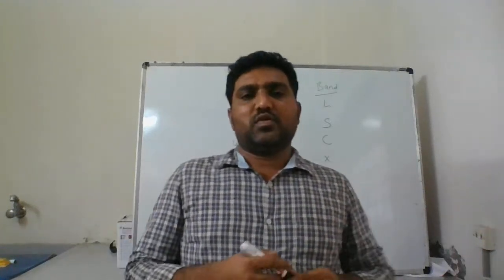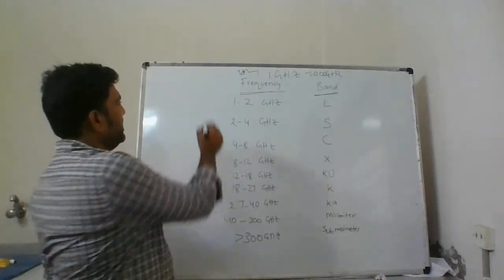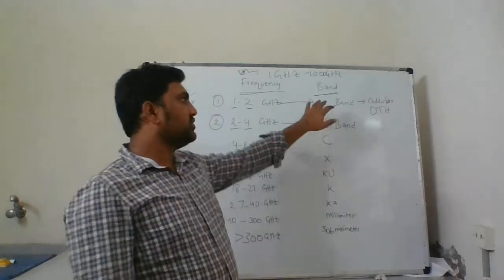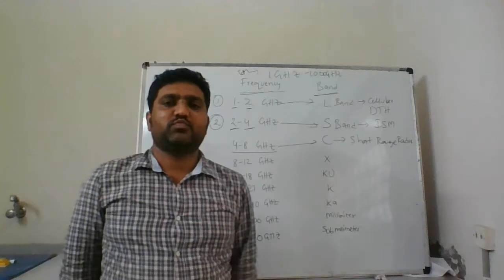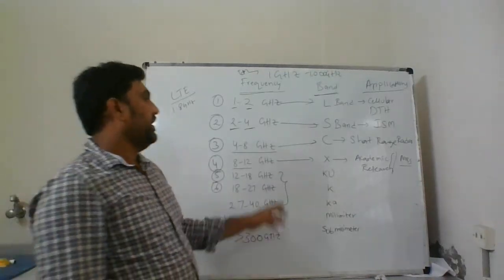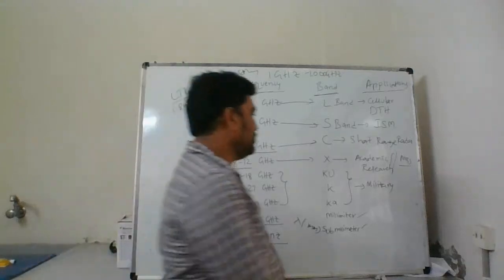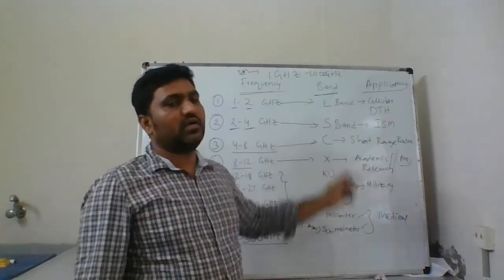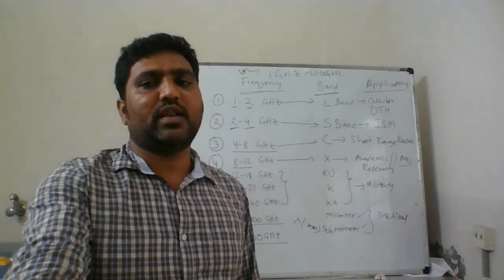UNIT I LEC I MICROWAVE FREQUENCY BANDS